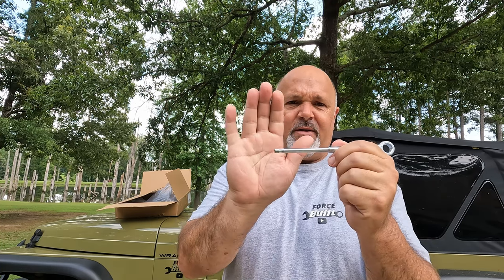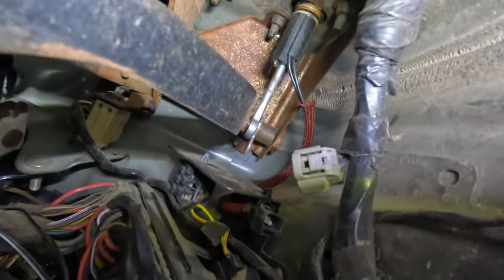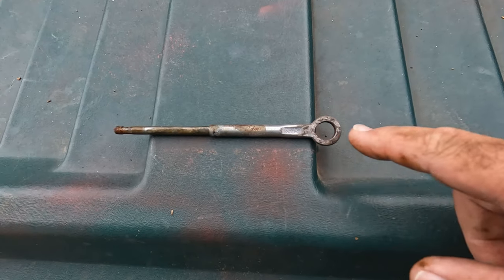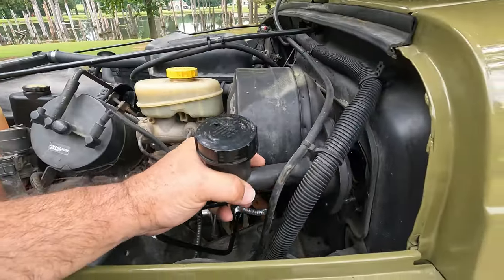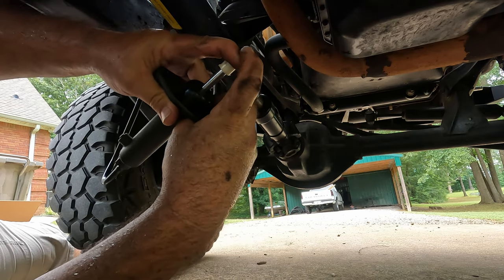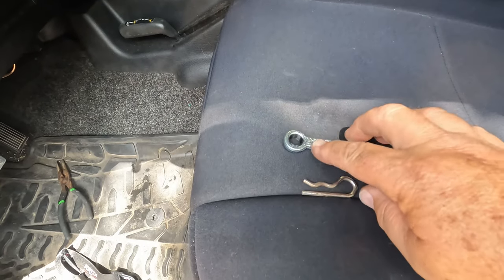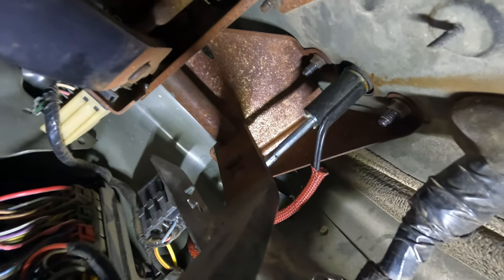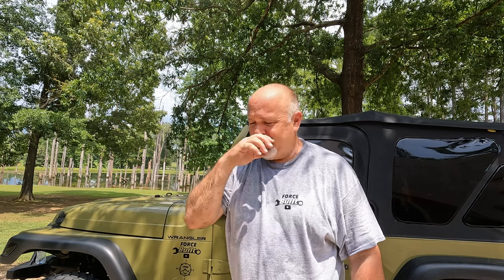Jeep TJ Loose Clutch Pedal(Clutch Master and Slave Cylinder Replacement)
Finding out why my clutch pedal is sloppy loose
Master and Slave sealed Unint